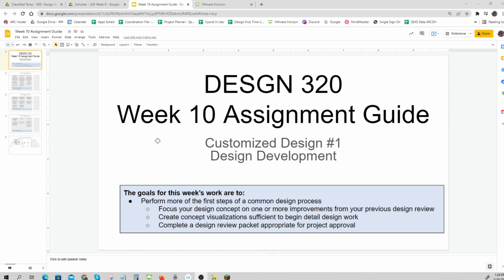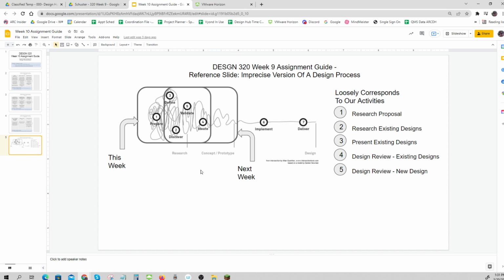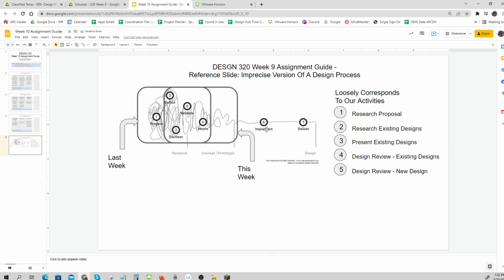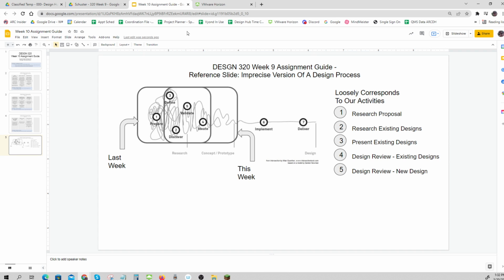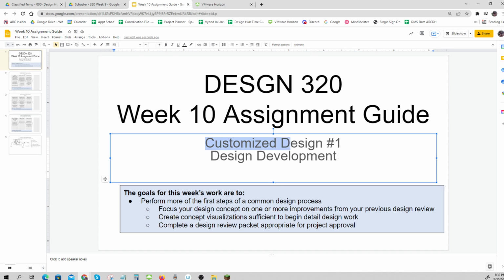0 1 320 Activity Guide Week 10 Overview Design Development Week 2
0 1 320 Activity Guide Week 10   Overview Design Development Week 2